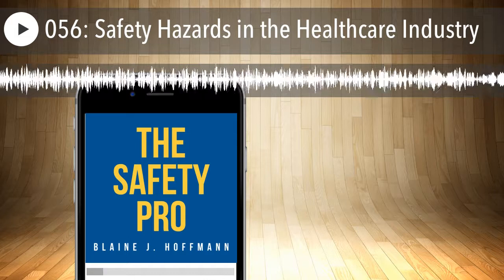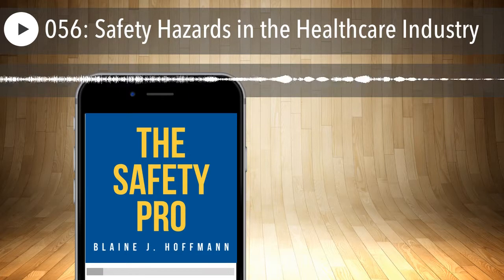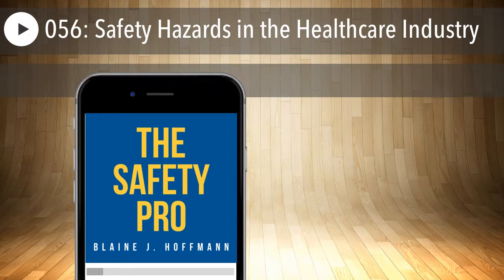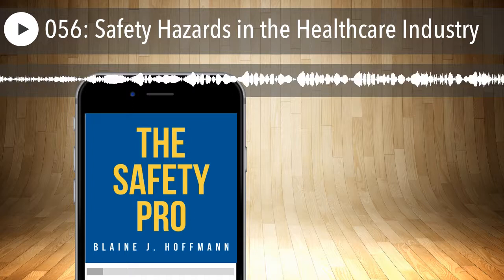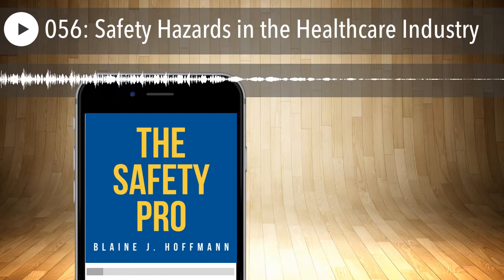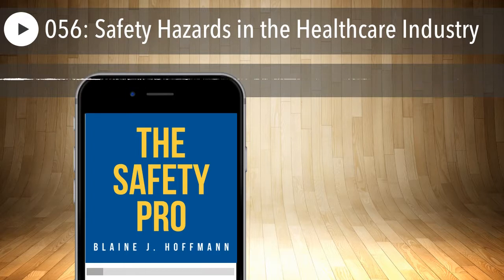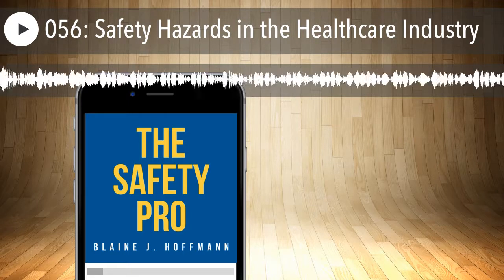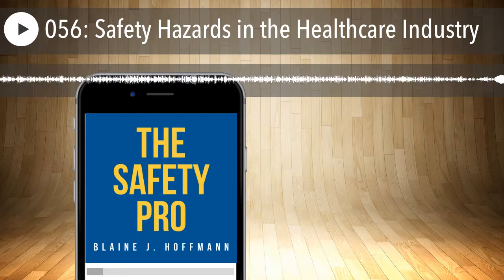056: Safety Hazards in the Healthcare Industry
Mentioned in this episode:

Whos On Location

Mighty Line Floor Tape

Findings from a survey conducted by the National Institute for Occupational Safety and Health (NIOSH) show that precautionary measures to minimize worker exposure to high-level disinfectants (HLDs) are not always used. The study results were recently published in the journal Infection Control and Hospital Epidemiology.

The recent release is one of a series of reports detailing results from the 2011 Health and Safety Practices Survey of Healthcare Workers, the largest federally-sponsored survey of healthcare workers in the U.S. Respondents included those who chemically disinfect medical or dental devices using one or more of the following HLDs during the past week:

• glutaraldehyde
• orthophthaldehyde (OPA)
• peracetic acid
• and/or hydrogen peroxide

Information on various exposure controls and impediments to using personal protective equipment (PPE) was assessed.

Findings suggest that recommended practices are not always used by healthcare workers. The following describes examples of practices that may increase exposure risk:

• 17% never received training on safe handling of HLDs.
• 19% reported that safe handling procedures were unavailable.
• 44% did not always wear water-resistant gown or outer garment.
• 9% did not always wear protective gloves.
• 'Exposure was minimal' was the most frequently reported reason for not wearing PPE.
• 12% reported skin contact with HLDs during the past week.
• Workers reporting skin contact were 4 times more likely to report not always wearing protective gloves.

When precautionary practices are not followed, workers handling HLDs are at risk of exposure. Ensuring proper precautionary measures are utilized requires diligence on the part of both employers and healthcare workers. Employers who provide a safety culture that demonstrates a strong commitment to health and safety of their workers ensure that adequate resources and safety equipment are available.

Yes, workers should seek out training, understand and follow safety procedures, and feel free to report any safety concerns. In order to do this, leadership must set that expectation and provide the support needed to develop this culture of safety excellence.

You can also find the podcast on LinkedIn , Facebook , Instagram and Twitter